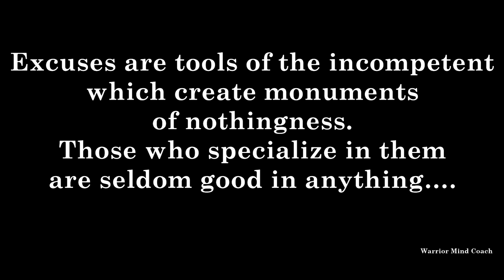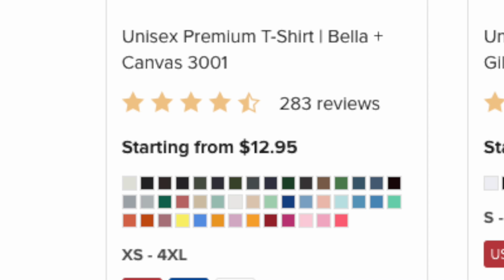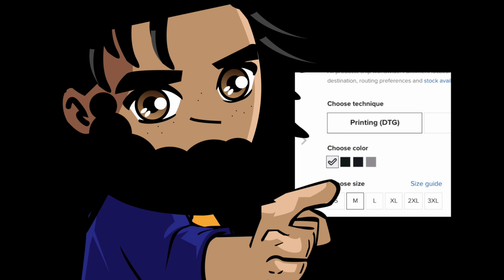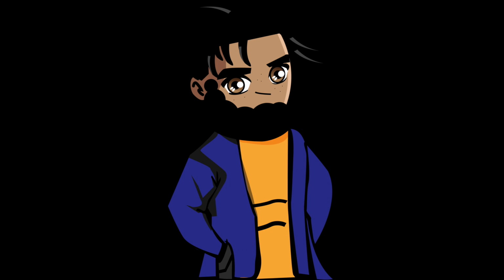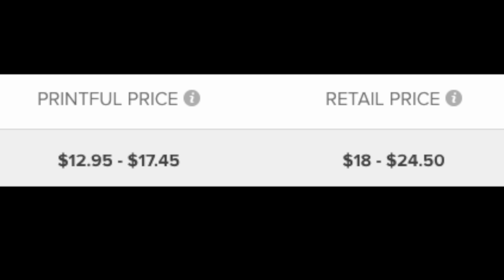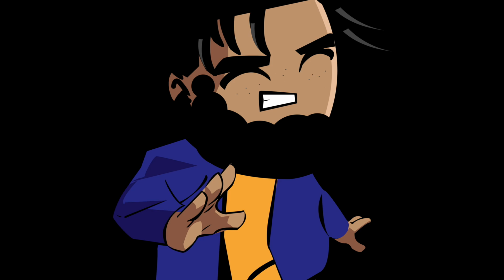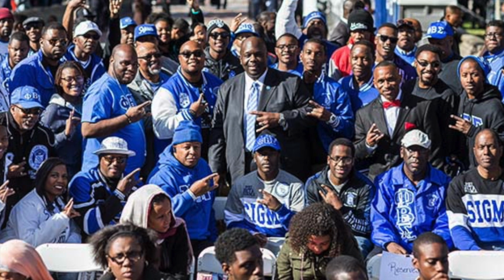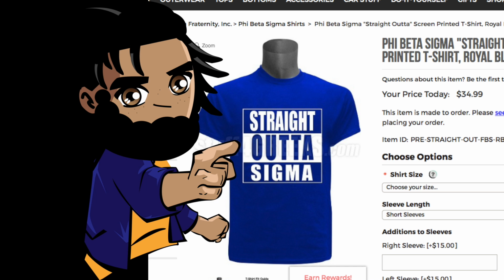How Much Should I SELL MY T SHIRTS For...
If you need a t-shirt pricing guide...If you need to know how much you should sell your t shirts for, before you run through print and fulfillment services consider how much profit should your company make. This is how you do it! Here is my markup vs margin formula.